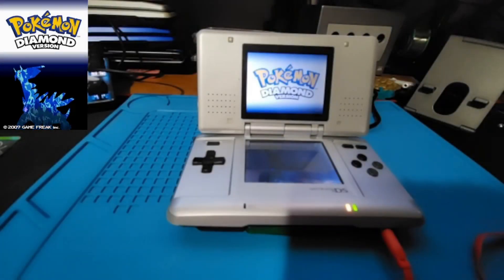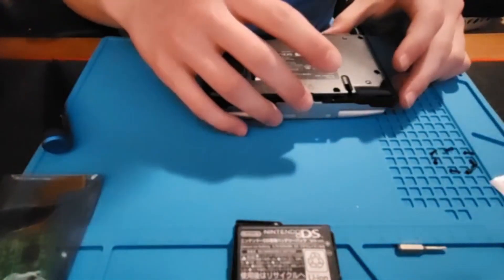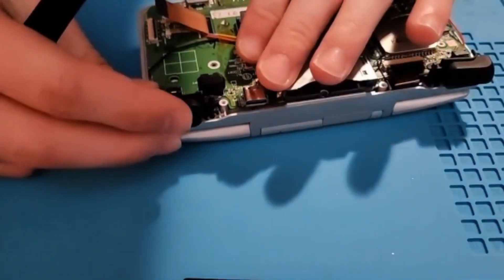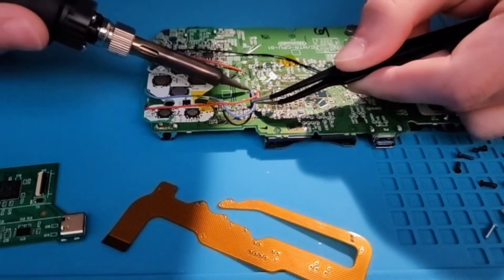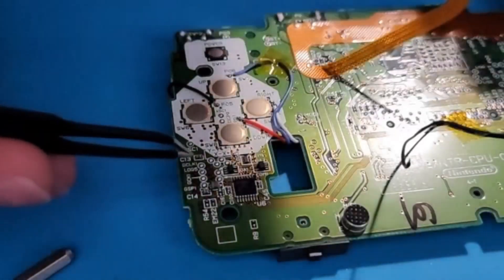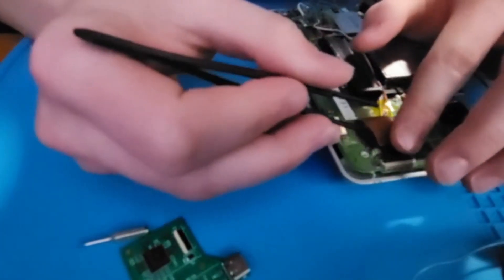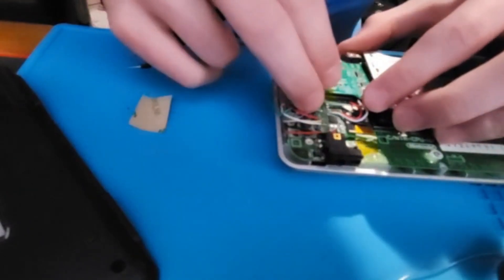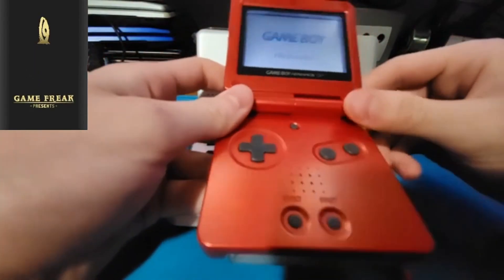Nintendo DS Capture Card Install Tutorial!(Loopy's Ds Capture Card)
Tools I use:
Soldering Iron
Silicone Mat
Solder Sucker